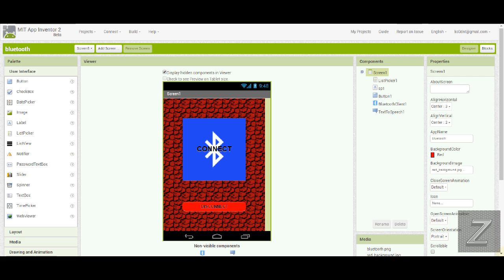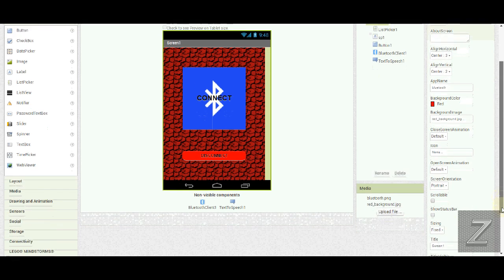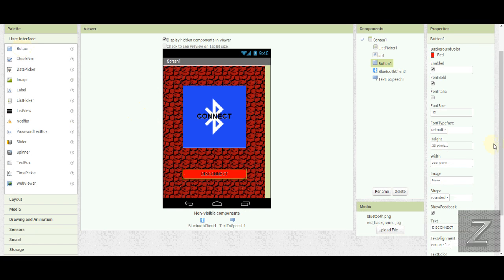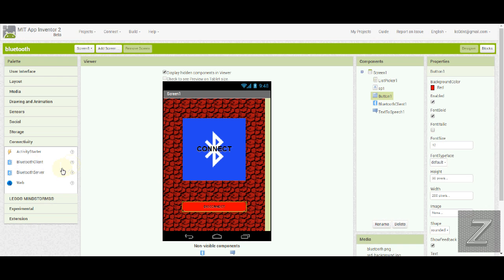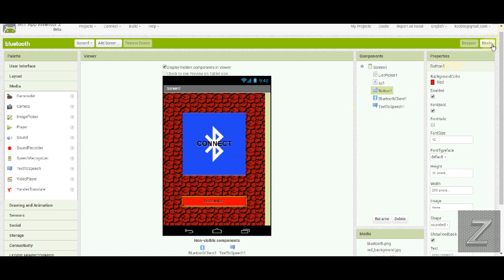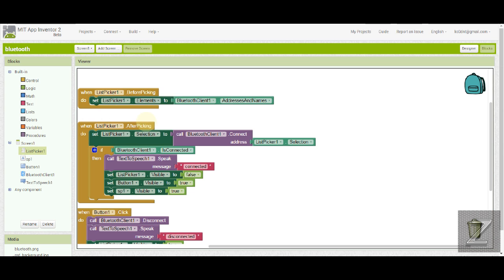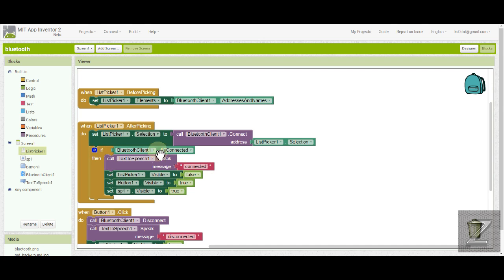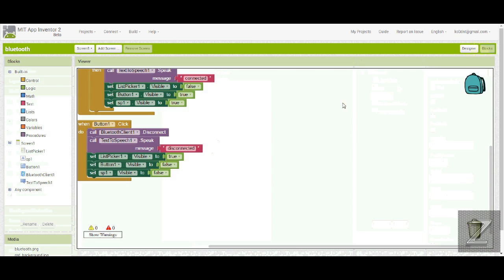Learn to Build Android apps with MIT app inventor 2 EP#7 (Bluetooth Connection)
In this series of tutorials I will show you how you can easily build android apps with MIT app inventor II for FREE.

In this tutorial we will take a look at using Bluetooth and how to connect to devises in MIT app inventor II..